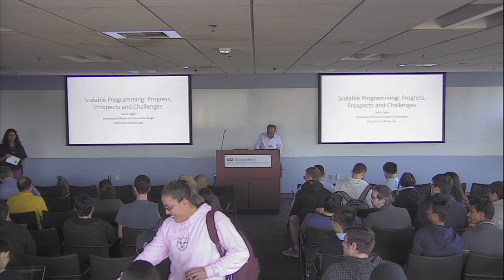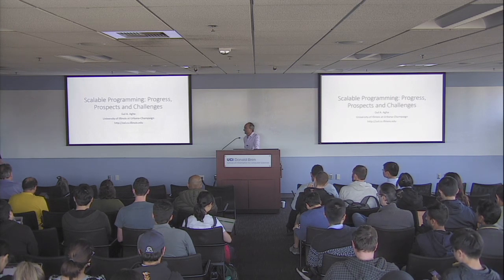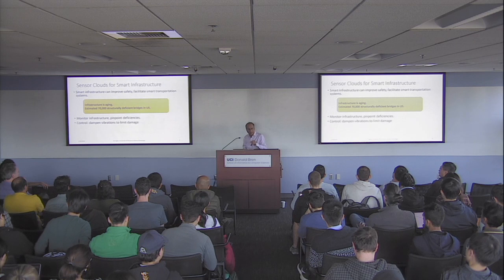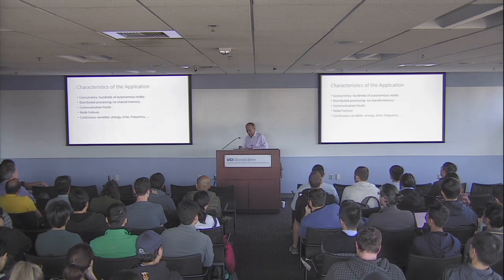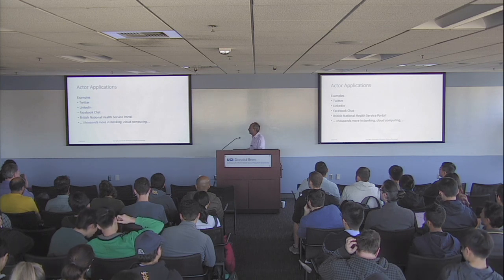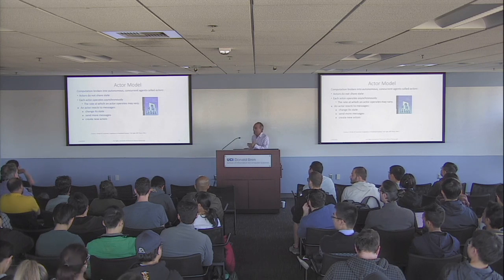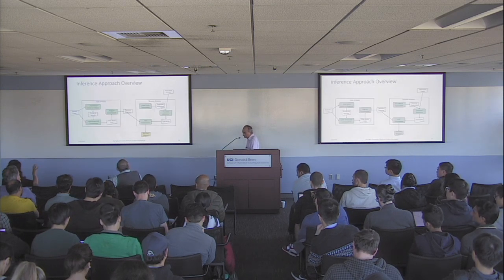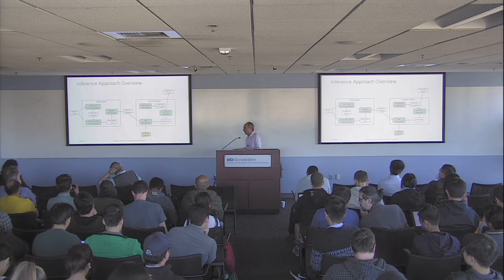Scalable Programming: Progress, Prospects and Challenges: Gul Agha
The CS/NetSys Distinguished Seminar Series is proud to present Gul Agha, University of Illinois at Urbana-Champaign.

Title: "Scalable Programming: Progress, Prospects and Challenges"

Abstract: Mobile cloud computing, social media, cyberphysical systems, and the internet of things, are examples of increasingly important applications requiring scalable concurrency.  The Actor model facilitates programming large-scale concurrent applications.  Not surprisingly, Actor languages and frameworks have been widely adopted in industry to address scalability.  Although this has significantly reduced programming errors, developing complex concurrent systems and reasoning about their properties can nevertheless be challenging and error-prone.  A key source of complexity is the interactions between actors.  I will describe our work in programming languages defining new constructs to address this complexity.  Specifically, we have developed ways of expressing multiparty session types and synchronization constraints which capture interactions.  I will then briefly discuss three promising techniques to formally reason about Actor systems.  First, inferring the concurrency structure of an actor program can facilitate targeted test generation.  Second, predictive runtime verification can flag safety violations in future potential executions.  Finally, statistical methods can improve confidence that a system obeys certain probabilistic properties.  I will conclude by discussing open problems and promising research directions.

Bio: Dr. Gul Agha is Professor Emeritus of Computer Science at the University of Illinois at Urbana-Champaign and Interim CEO of Embedor Technologies.  Dr. Agha is a Fellow of the ACM and of the IEEE, and a recipient the 2019 ACM Sigsoft Impact Paper Award.  He has served as Editor-in-Chief of IEEE Concurrency: Parallel, Distributed and Mobile Computing, and of ACM Computing Surveys.  Dr. Agha is best known for his formalization of the Actor model, used in languages and frameworks such as Erlang, Scala/Akka, and Orleans, and to develop scalable applications such as Twitter, LinkedIn, and Facebook Chat.  Dr. Agha's other contributions include development of Statistical Model Checking, which has applications in biological systems and cyberphysical systems among others; Concolic Testing for programs with dynamic memory and concurrency, a method incorporated in industrial software testing tools such as KLEE, Microsoft SAGE, and S2E; Euclidean model checking for reasoning about the evolution of probability distributions and for synthesizing controllers; the application of computational learning to program verification; logical methods for automated decentralized, predictive runtime verification; and distributed algorithms for wireless sensor networks(WSNs).  Dr. Agha co-founded Embedor Technologies which is applying WSNs to continually monitor the structural health of bridges, buildings and large machinery.  For example, Embedor's technology was used to monitor the world largest Ferris wheel during construction, and will be used to continuously monitor it during operation.